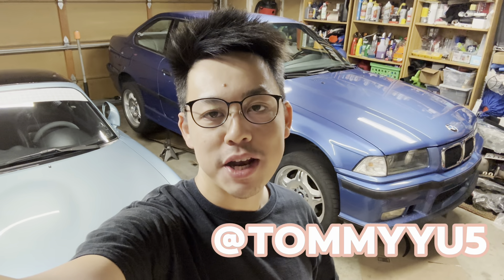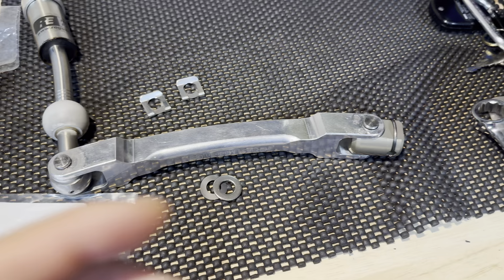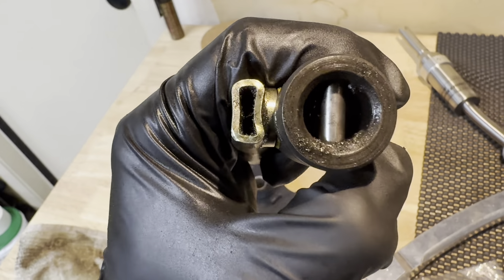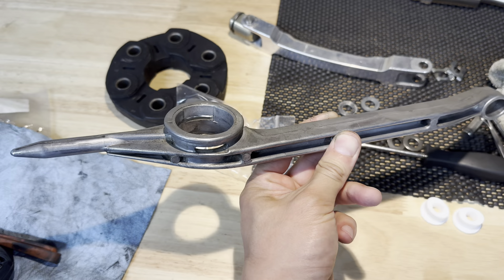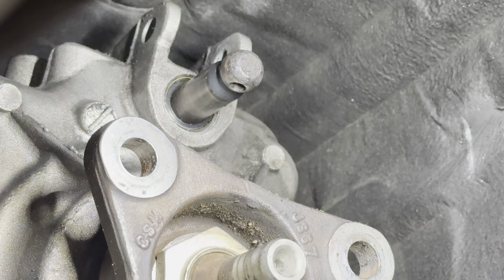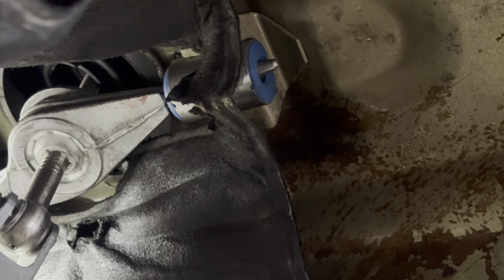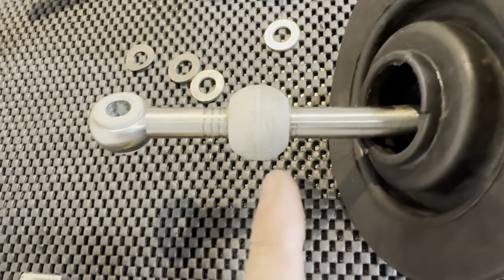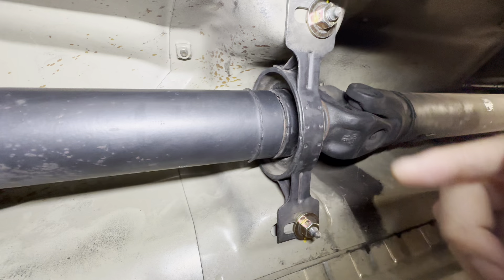🎯🕹 Sloppy shifting no more! | E36 M3 Rogue Engineering Short Shifter Rebuild 🔧🔨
Follow Tommy on IG:
Tommy - @tommyyu5